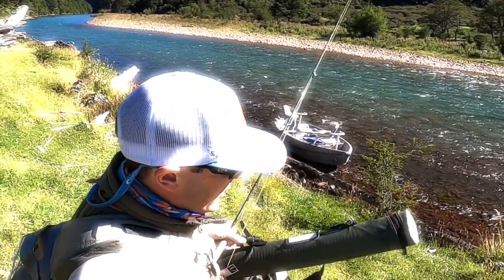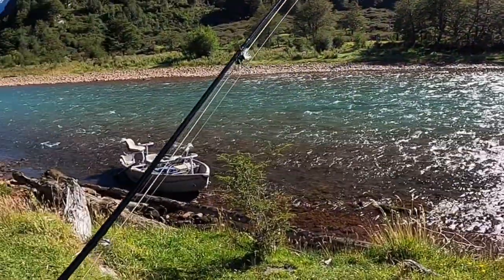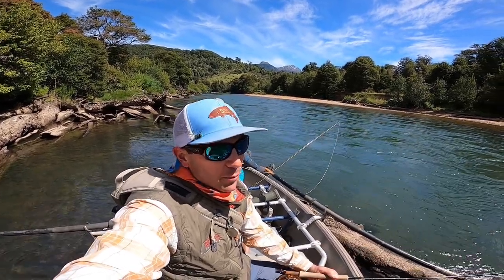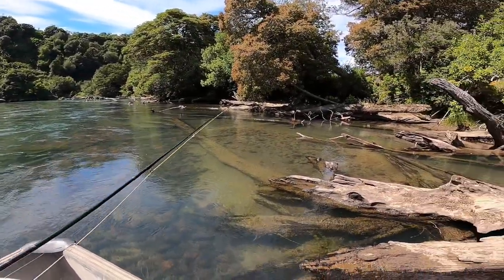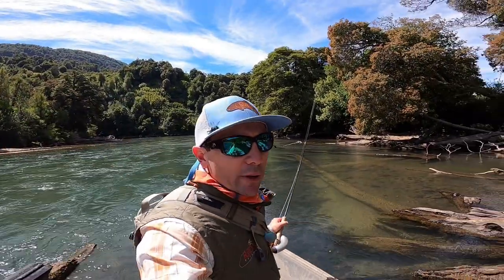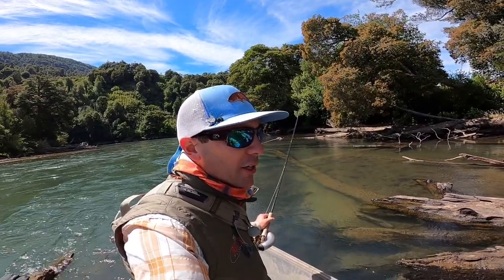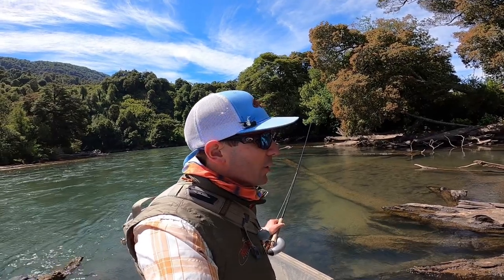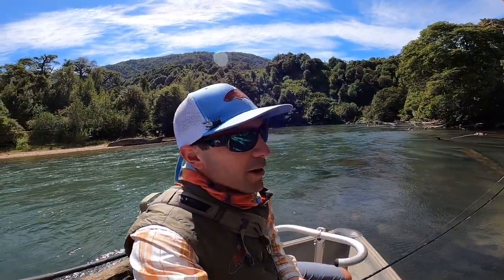Cantaria Beetles on the Aqua Verde // Fly Fishing Patagonia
Fishing this region of Patagonia is a blast!  Follow the link above to learn more about this adventure or reach out to our shop with questions on how to plan a trip. Even if you can't make one of our hosted trips, no worries! We can point you in the right direction to plan an adventure to remember.